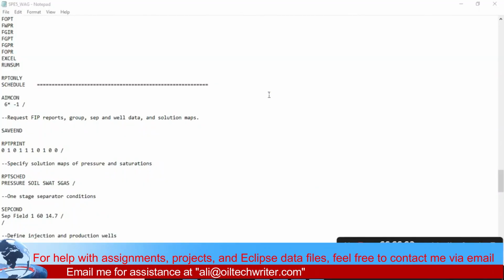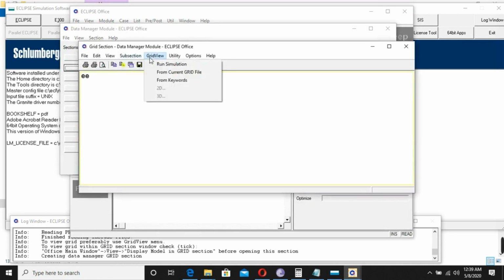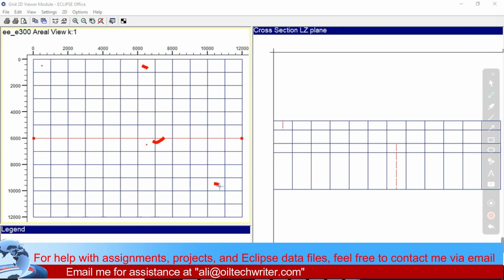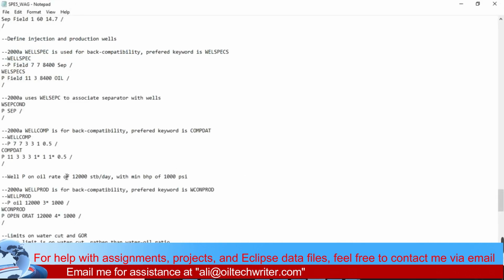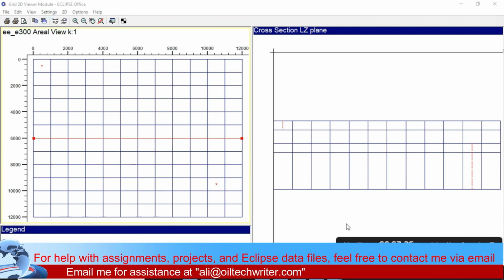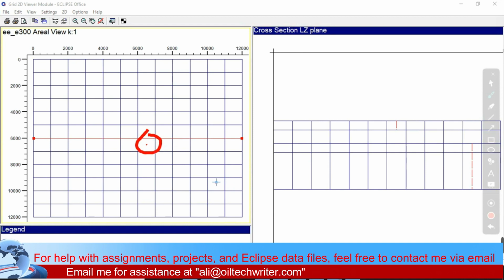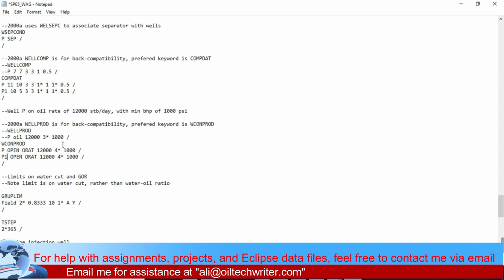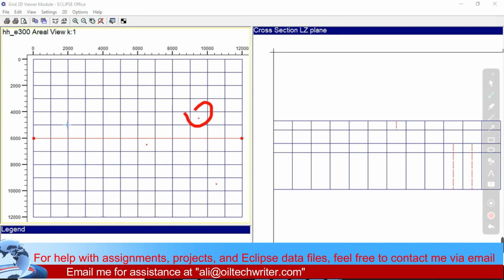Eclipse reservoir simulation: change well location in data file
Reservoir simulation is a critical tool in the oil and gas industry, used for optimizing the development and management of hydrocarbon reservoirs. Schlumberger's Eclipse software stands as a leader in this field, offering robust simulation capabilities. A common task in reservoir simulation is changing well locations, which can significantly impact the simulation results and, consequently, the decision-making process. This blog post provides a detailed tutorial on how to change well locations in an Eclipse reservoir simulation data file.

Understanding the Importance of Well Placement in Reservoir Simulation
Well placement is a key factor in reservoir management. The location of wells affects the efficiency of hydrocarbon recovery, the management of reservoir pressure, and the overall economic viability of the project. In Eclipse, adjusting well locations within the simulation can help in identifying the most effective strategies for reservoir exploitation.

Step-by-Step Guide to Changing Well Locations in Eclipse
Step 1: Accessing the Data File
The first step is to open the Eclipse data file where the well information is stored. This file contains all the parameters and settings for your reservoir simulation, including well data.

Step 2: Locating the Well Information
Navigate to the section of the data file where wells are defined. In Eclipse, this is typically found under the WELSPECS (Well Specifications) and COMPDAT (Completion Data) keywords.

Step 3: Understanding the Well Location Parameters
In the WELSPECS section, well locations are defined by grid block coordinates. These coordinates specify the location of the well within the reservoir model.

Step 4: Modifying the Well Location
To change the well location, edit the grid block coordinates in the WELSPECS section. Ensure that the new coordinates are within the bounds of the reservoir model and are strategically placed based on geological and reservoir engineering considerations.

Step 5: Adjusting Completion Data
After changing the well location, you may also need to adjust the completion data in the COMPDAT section. This section defines the intervals of the reservoir that are open to flow for each well.

Step 6: Saving and Running the Simulation
Once you have made the necessary changes, save the data file and run the simulation in Eclipse. Analyze the results to understand the impact of the new well locations on reservoir performance.

Best Practices for Changing Well Locations in Eclipse
Strategic Placement: Choose well locations based on a thorough understanding of the reservoir's geology and fluid dynamics.
Consistency Checks: Ensure that the new well locations are consistent with the overall reservoir model and simulation objectives.
Iterative Approach: Consider running multiple simulations with different well locations to compare results and identify the optimal placement.
Conclusion
Changing well locations in an Eclipse reservoir simulation can have a profound impact on the understanding and management of a reservoir. By following this step-by-step tutorial, reservoir engineers and simulation professionals can effectively modify well locations in their Eclipse models, leading to more informed decisions and optimized reservoir management strategies.